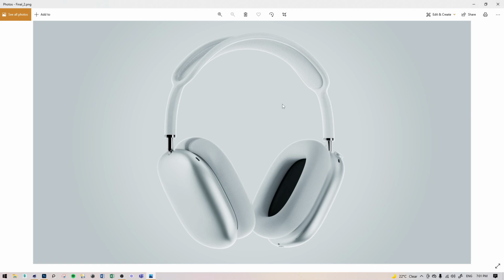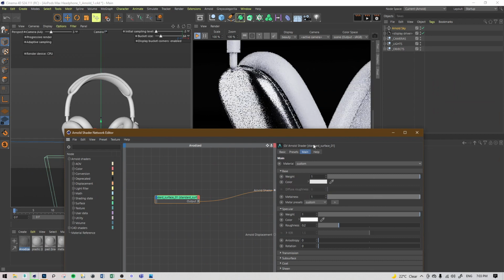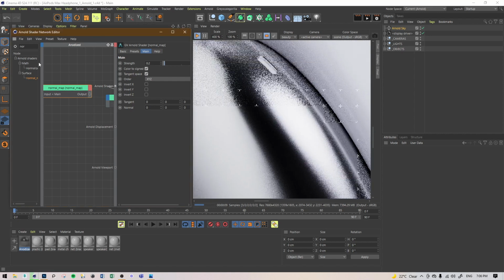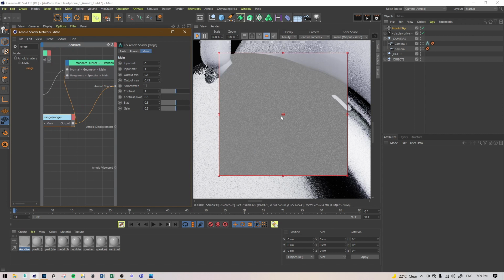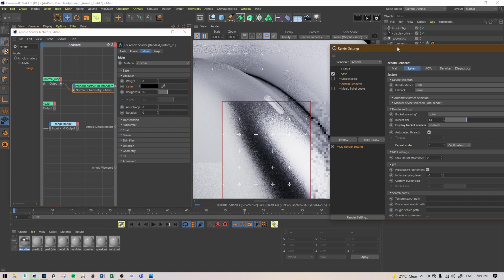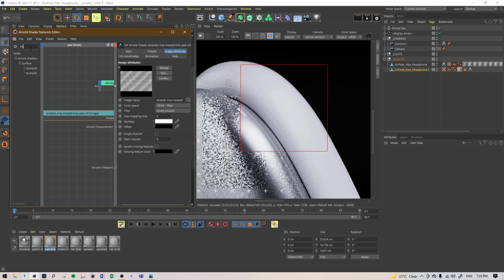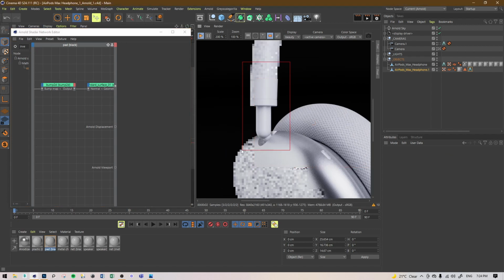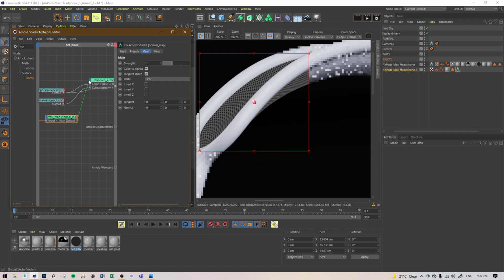01 - 3D Headphones Product Visualization Tutorial || Cinema 4D & Arnold Render || Texturing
Hello!

In this serie of 3 videos, we are going to see how we can texture, light, render and post-process a 3D model of the Airpods Max.

We'll be taking you through the whole process of creating beautiful renders that you can have in your portfolio.

I hope this serie of videos helps you. Do not hesitate to ask questions about it. We would also love to know what problems do you face concerning this field so that we can make videos about them in the future.